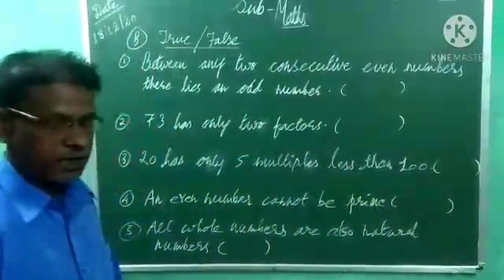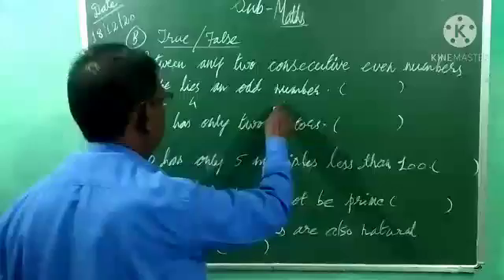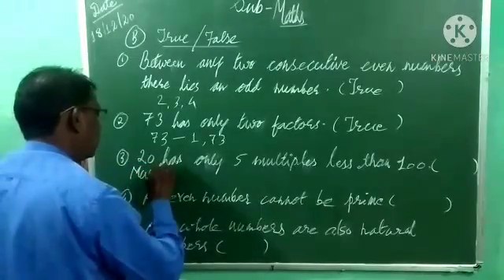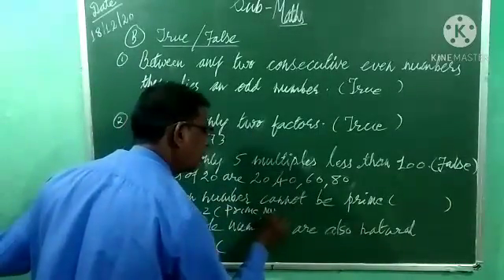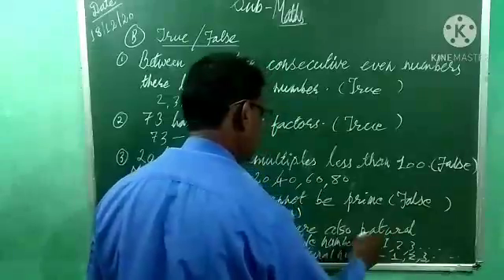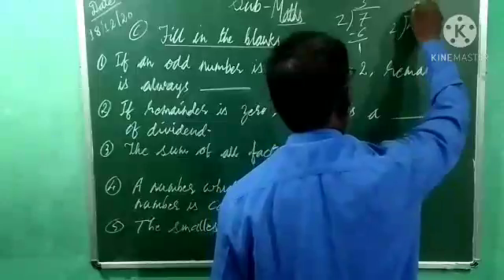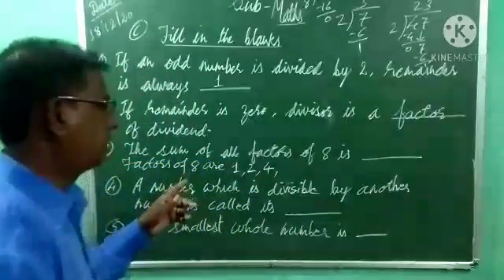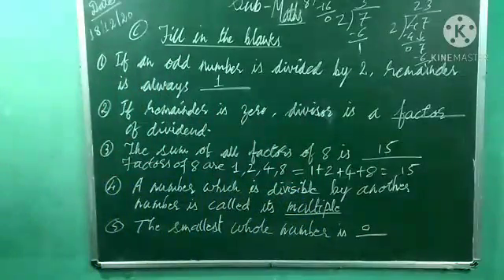Class 4 {lesson 5 part 9}